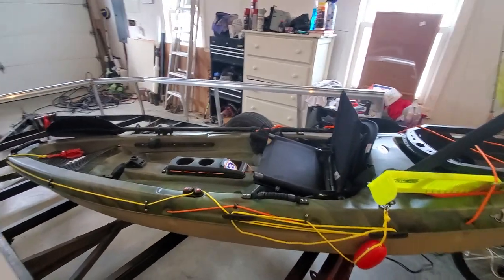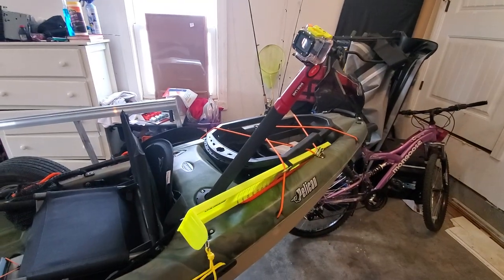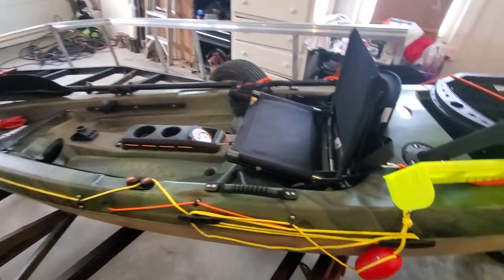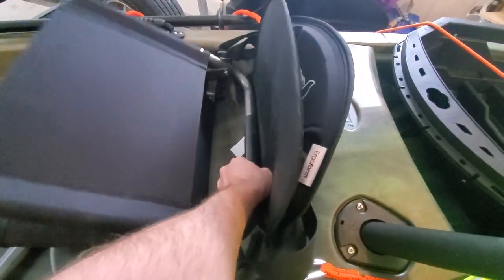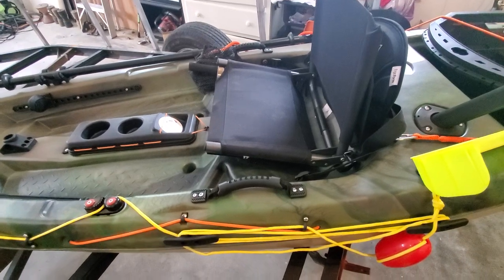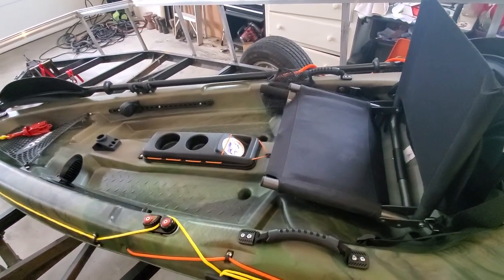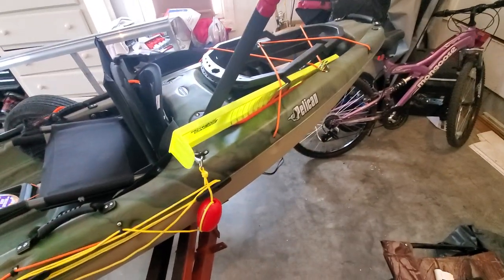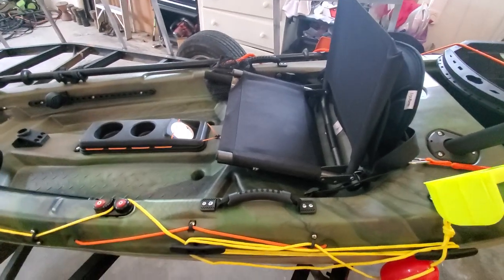Kayak Seat Modification (Pelican Castaway 100)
* 2 X 15 FORCED MATRIX COMMISSIONS
* MATCHING BONUSES
* RETAIL COMMISSIONS
* INFLUENCER BONUSES

List of Mods for the Pelican Castaway 100

Extreme Max Kayak Anchor
Meter Star Rod Holder
Booms Fishing Carabiner Clips
Cascade Mountain Stadium Seat
Crack of Dawn Foot Peg System
Orange Paddle Leash
Nylon Bungee Deck loops
Brocraft Kayak Paddle Holder
Whistle with Lanyard (WV Kayak Law requires a safety whistle)
Kayak Light / Marine Stern Light (WV Kayak law requires a light}

Curry Russell is currently one of the Top Leaders in a Network Marketing company called APLGO.  Building it part-time in his spare-time. An Airborne Veteran of the war in Afghanistan, a Husband and Father of 2 children. Curry has spent more than 20 years traveling the world providing technical guidance and support for the 9-1-1 Public Safety industry. He has been in Network Marketing for only 6 years and has built a global organization of customers and distributors. Having earned many industry accolades including 5 cruises, car bonuses, public speaking opportunities, Leadership conferences, and having been featured in an industry focused magazine.